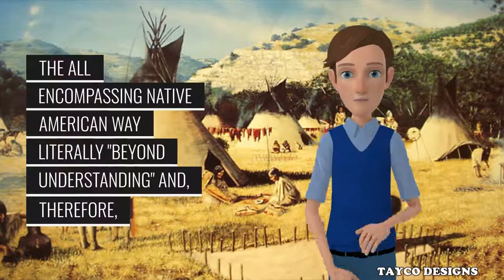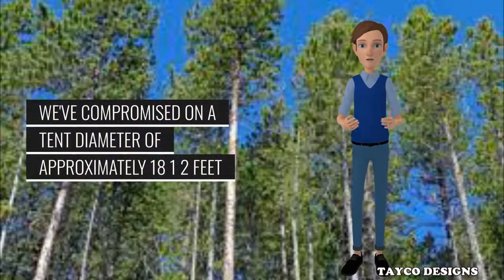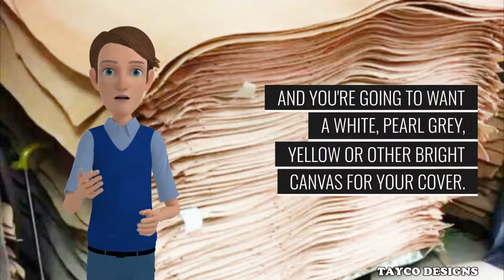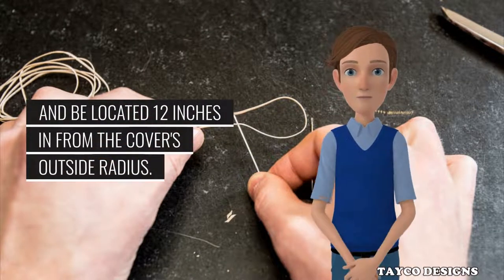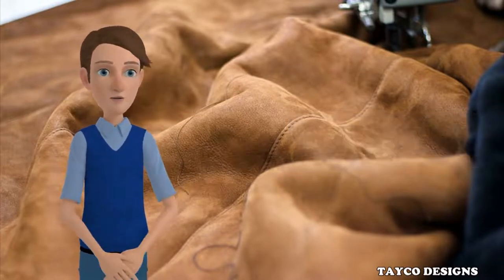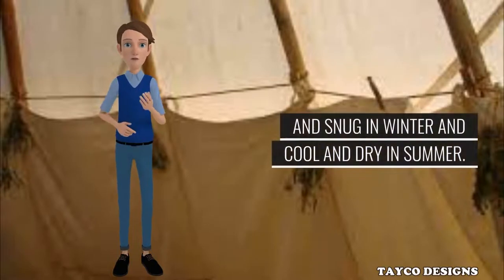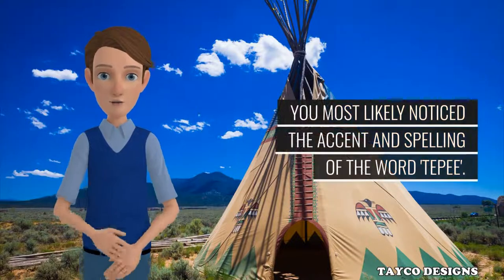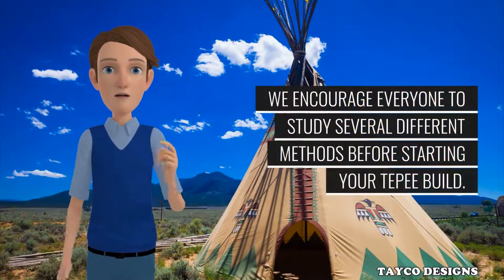Build Your Own Tepee, Tipi or Native American Dwelling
Although there are hundreds of ways to build a tepee, this video describes 1 way to accomplish this project.

A tipi /ˈtiːpiː/, often called a lodge in English, is a conical tent, historically made of animal hides or pelts, and in more recent generations of canvas, stretched on a framework of wooden poles. The word is Siouan, and in use in Dakhótiyapi, Lakȟótiyapi, and as a loanword in US and Canadian English, where it is sometimes spelled phonetically as teepee and tepee (also pronounced TEE-pee).

Historically, the tipi has been used by some Indigenous peoples of the Plains in the Great Plains and Canadian Prairies of North America, notably the seven tribes of the Sioux, as well as among the Iowa people, the Otoe and Pawnee, and among the Blackfeet, Crow, Assiniboines, Arapaho, and Plains Cree. They are also used west of the Rocky Mountains by Indigenous peoples of the Plateau such as the Yakama and the Cayuse. They are still in use in many of these communities, though now primarily for ceremonial purposes rather than daily living. Modern tipis usually have a canvas covering.

Non-Native people have often stereotypically and incorrectly assumed all Native Americans in the United States and Indigenous peoples in Canada live in tipis which is incorrect, as many Native American cultures and civilizations and First Nations from other regions have used other types of dwellings.